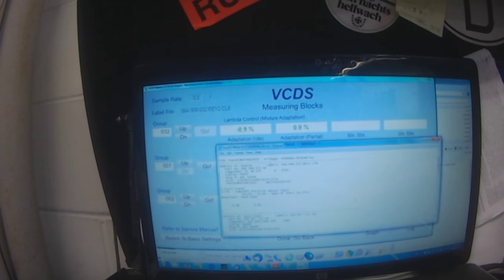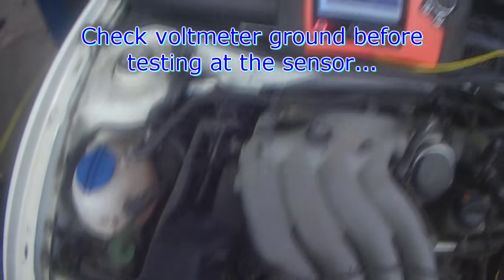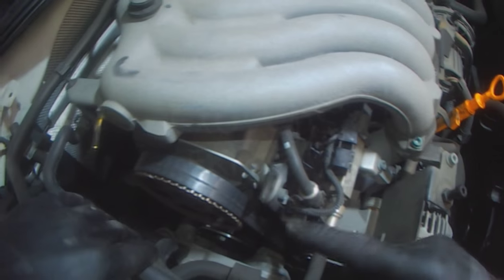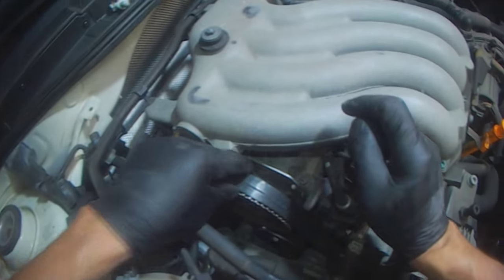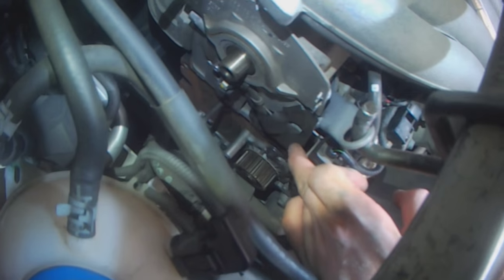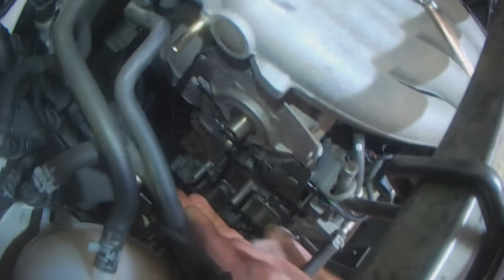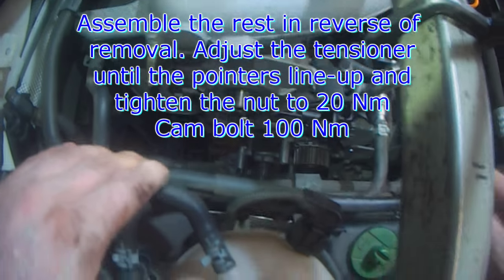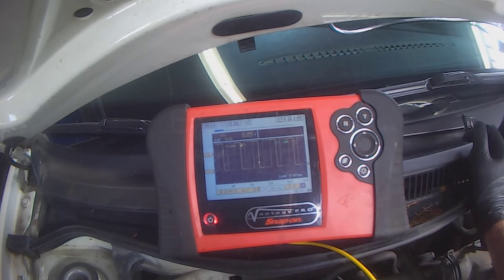VW A4: 2.0L Faulty Camshaft Position Sensor G40 (P1338)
Thomas
4827 Kingsway
Burnaby, BC
V5H 0A4
Canada